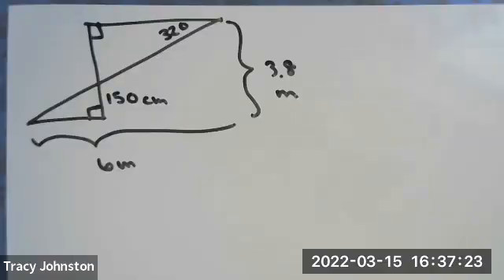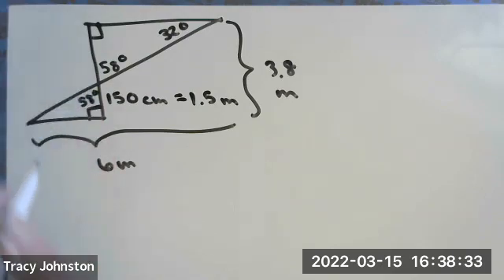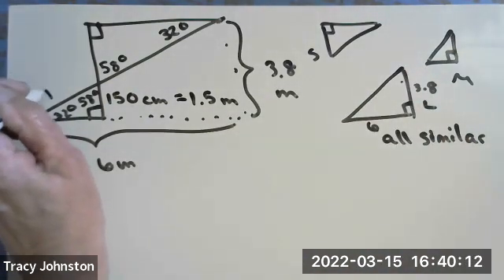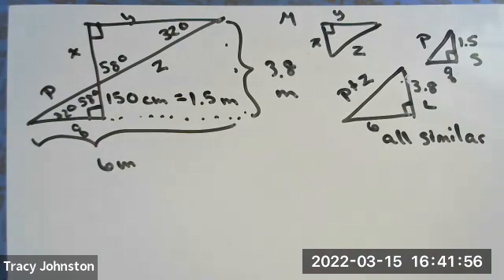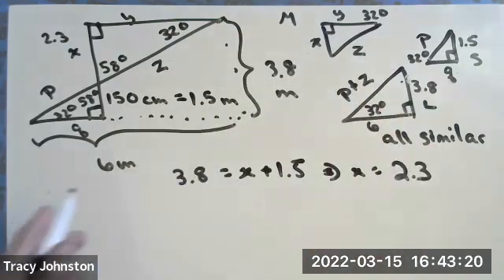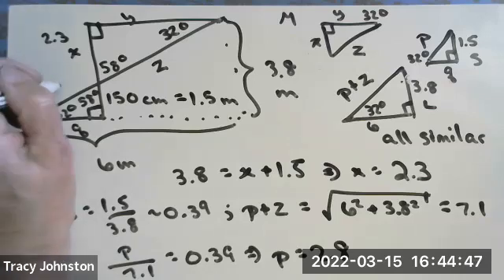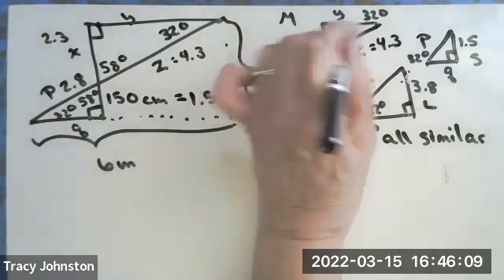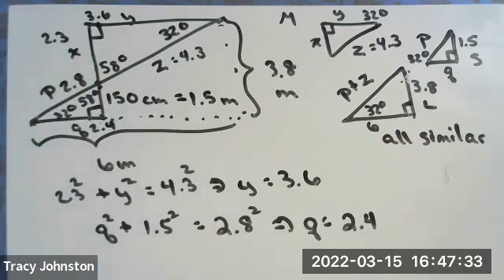M106 T5 hw 15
M106 T5 hw 15 worked by hand with commentary.  Note that at the end I say "4.5" but wrote "4.3".